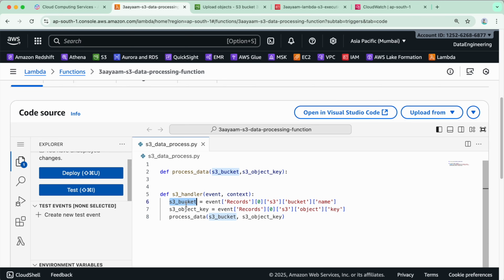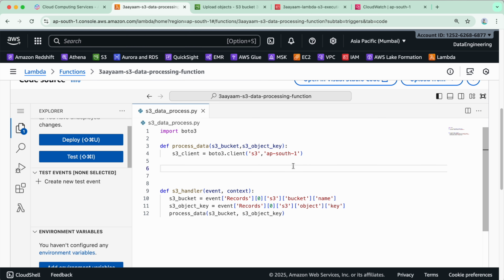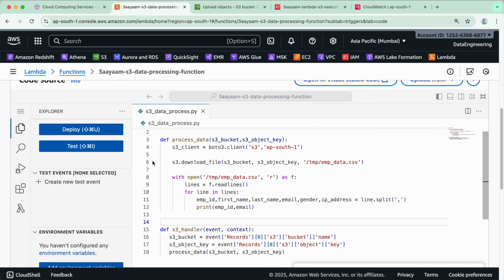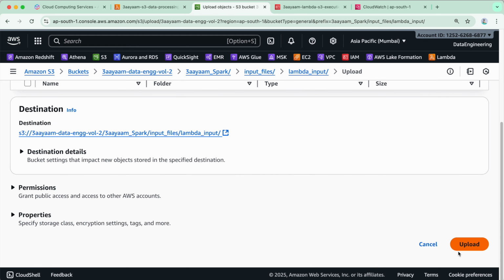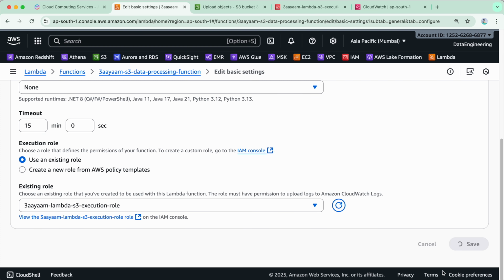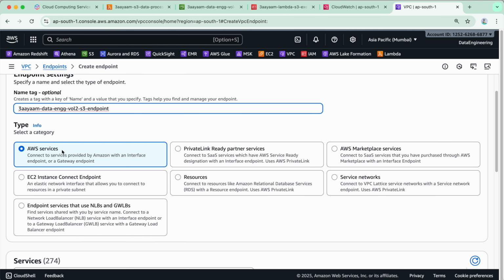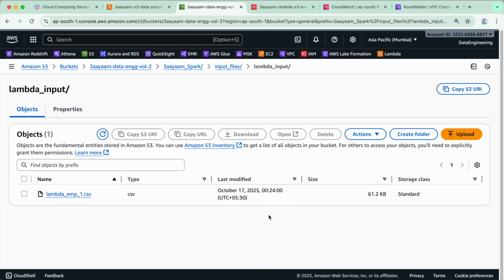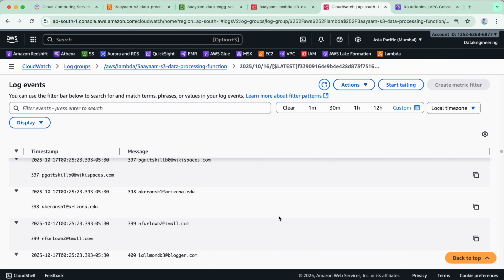6. AWS Lambda Batch - HANDS-ON : S3 Trigger TO Read File TO Copy to /tmp TO Print Data